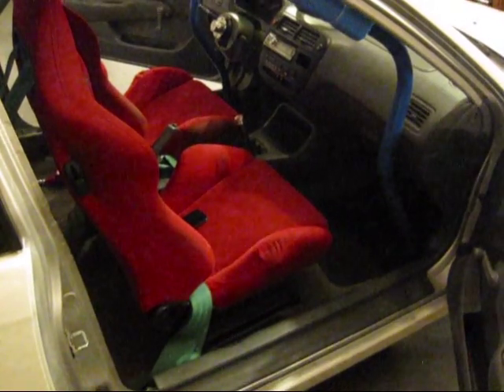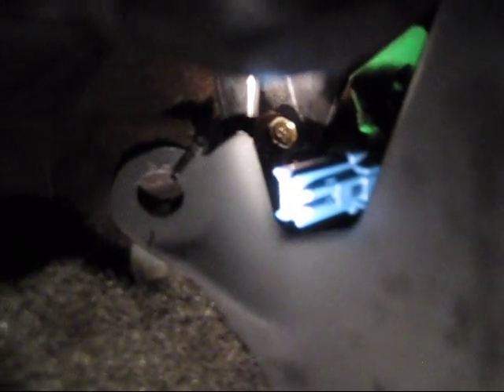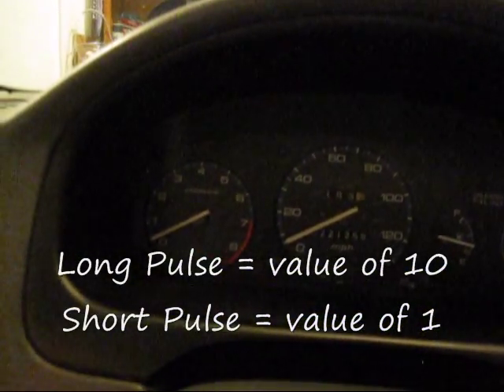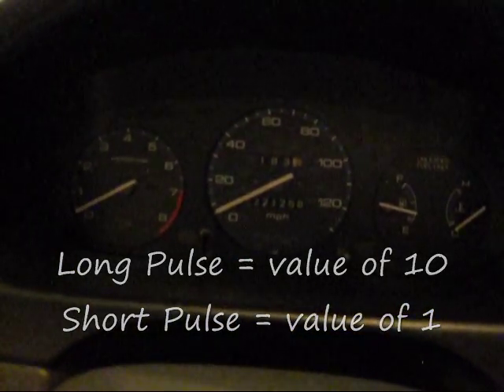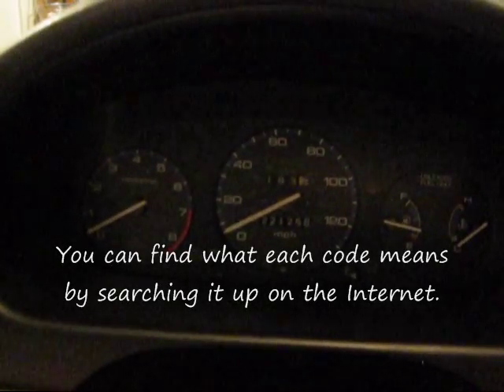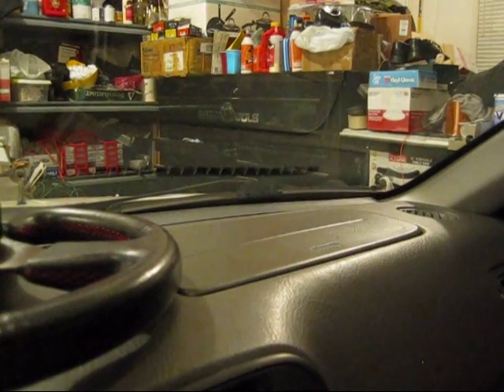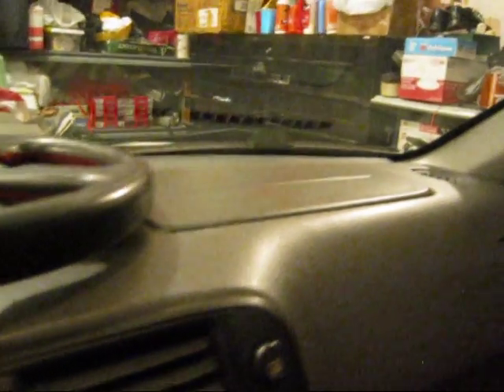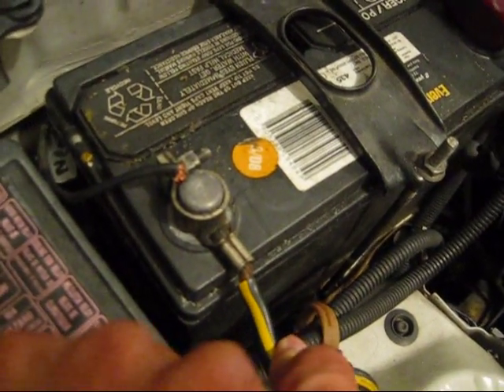How to Read Check Engine Codes with Michael Flare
This tutorial will show you how to read your vehicle's Check Engine Light especially for Honda's without using a scanner which is very useful for OBD0 AND OBD1 vehicles. This method also works on OBD2 also. It is very easy and effective.

Here are some common Honda OBD1 codes:

Code 0 and 11 Electronic Control Module (ECM)
Code1 Heated oxygen sensor A
Code 2 Oxygen content B
Code 3 and 5 Manifold Absolute Pressure
Code 4 Crank position sensor
Code 6 Engine coolant temperature
Code 7 Throttle position sensor
Code 8 Top dead center sensor
Code 9 No.1 cylinder position sensor
Code 10 Intake air temperature sensor
Code 12 Exhaust recirculation system
Code 13 Barometric pressure sensor
Code 14 Idle air control valve or bad ECM
Code 15 Ignition output signal
Code 16 Fuel Injector
Code 17 Vehicle speed sensor
Code 19 A/T lock-up control solenoid
Code 20 Electric load detector
Code 21 V-TEC control solenoid
Code 22 V-TEC pressure solenoid
Code 23 Knock sensor
Code 30 A/T FI signal A
Code 30 A/T FI signal B
Code 41 Heated oxygen sensor heater
Code 43 Fuel supply system
Code 45 Fuel supply metering
Code 48 Heated oxygen sensor
Code 61 Front heated oxygen sensor
Code 63 Rear heated oxygen sensor
Code 65 Rear heated oxygen sensor heater
Code 67 Catalytic converter system
Code 70 Automatic transaxle
Code 71 Misfire detected cylinder 1
Code 72 Misfire detected cylinder 2
Code 73 Misfire detected cylinder 3
Code 74 Misfire detected cylinder 4
Code 75 Misfire detected cylinder 5
Code 76 Misfire detected cylinder 6
Code 80 Exhaust recirculation system
Code 86 Coolant temperature
Code 92 Evaporative emission control system